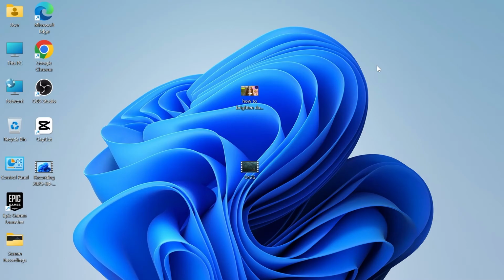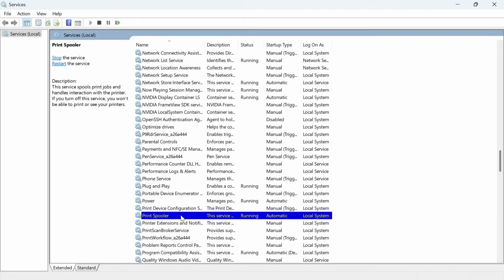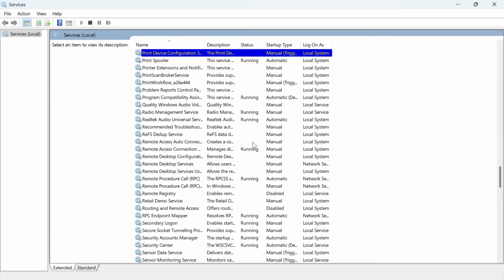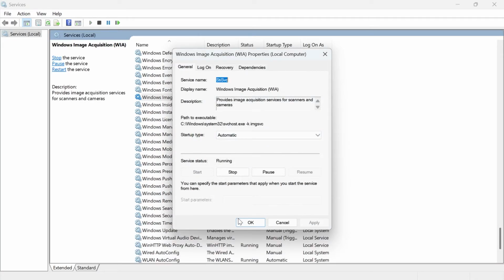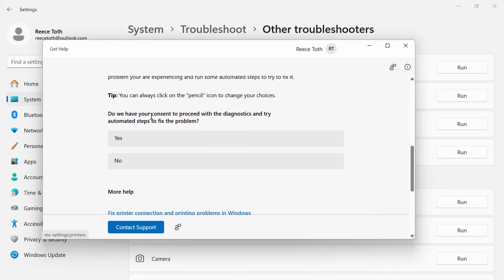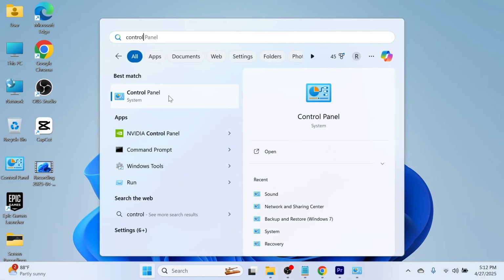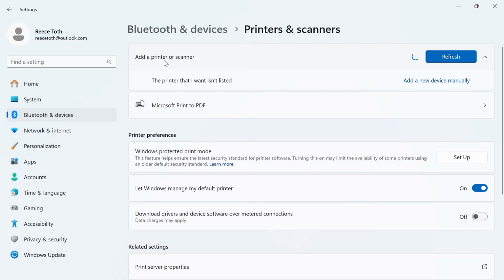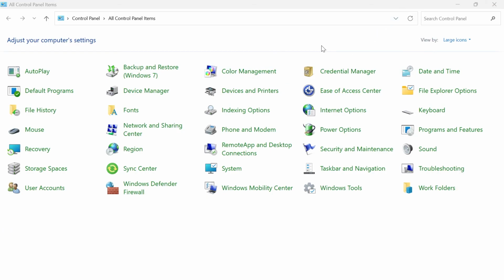How To Fix Scanner Not Working in Windows 11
Having trouble with your scanner not working on Windows 11? This guide will show you how to quickly troubleshoot scanner connection problems, update drivers, adjust settings, and get your scanner back online for quick document scanning.